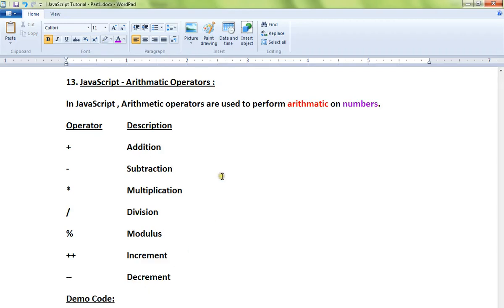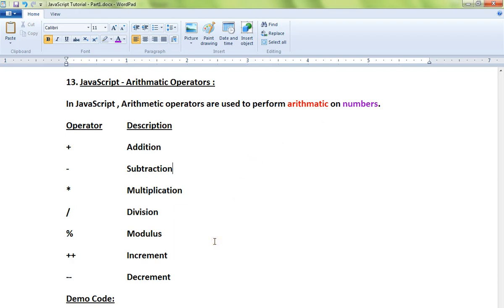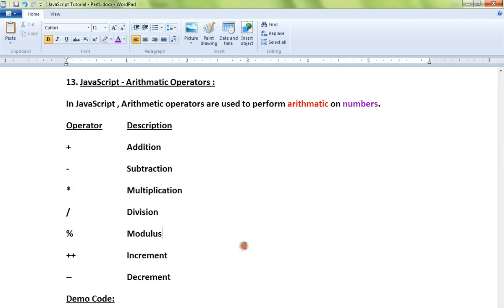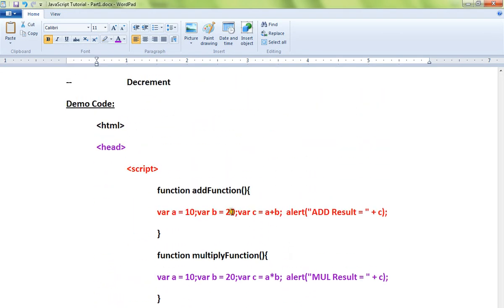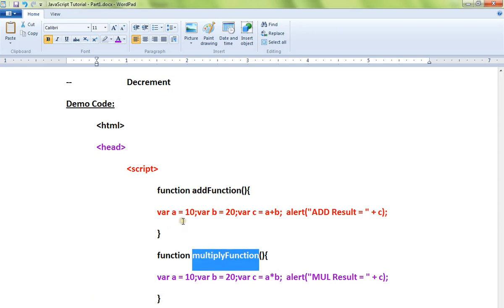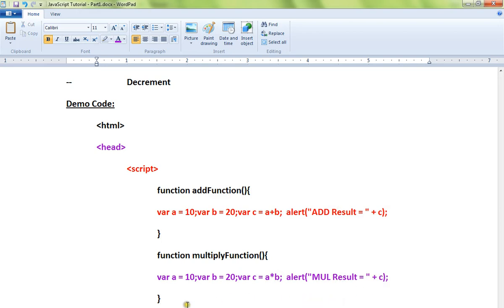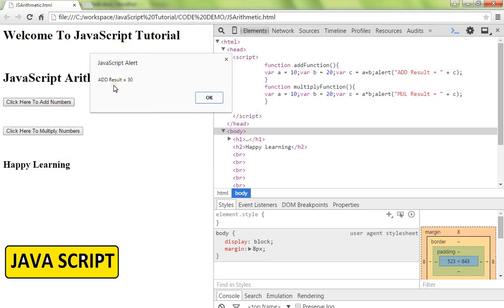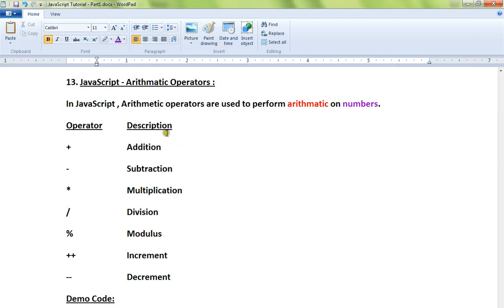JAVASCRIPT ARITHMATIC OPERATORS DEMO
to get notifications. ARITHMATIC OPERATORS IN JAVASCRIPT DEMO

ARITHMATIC OPERATORS IN JAVASCRIPT DEMO